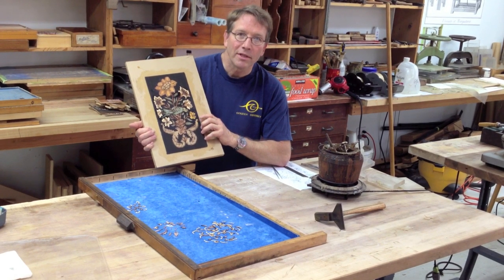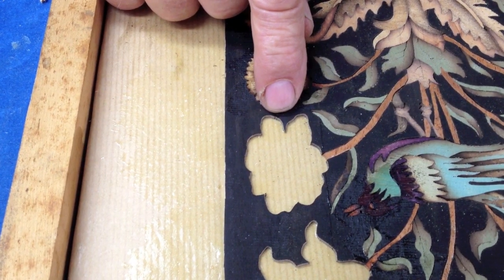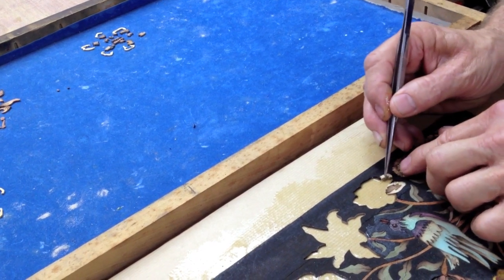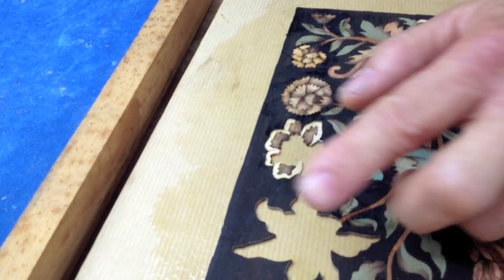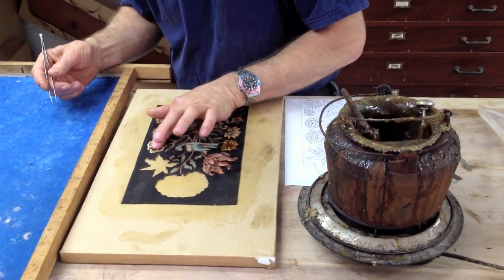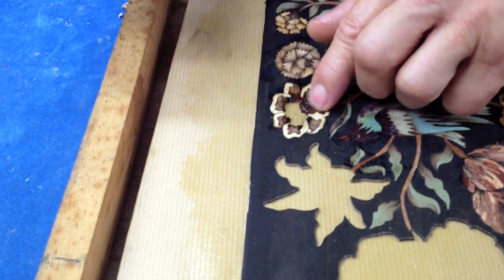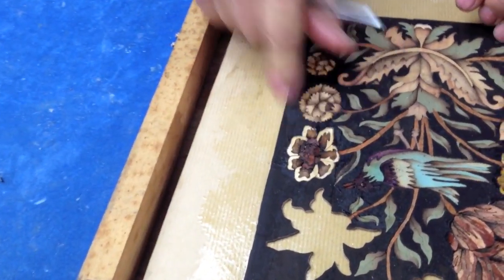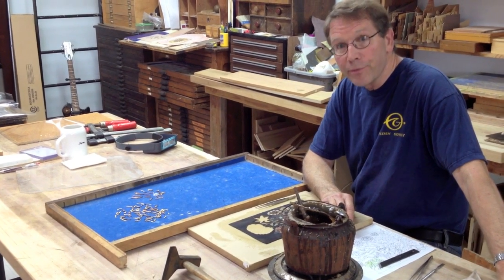Marquetry on an assembly board - paperbacked marquetry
Incrustation od sawn veneer marquetry pieces cut with the painting in wood techniques.
The panel is put together on an assembly board, a piece of wood covered with stretch kraft paper, inlaid in the background with hot hide glue.